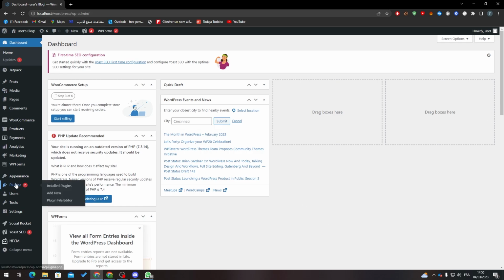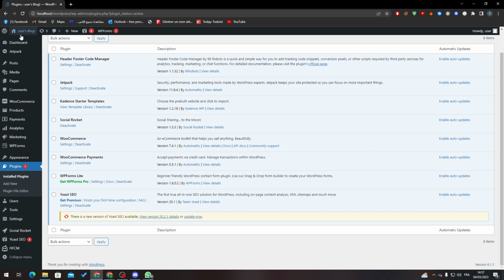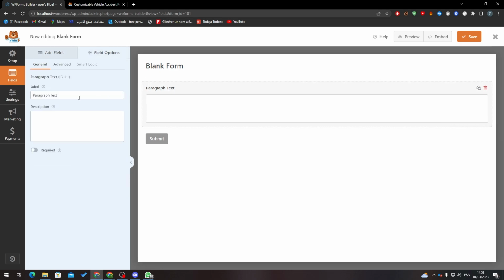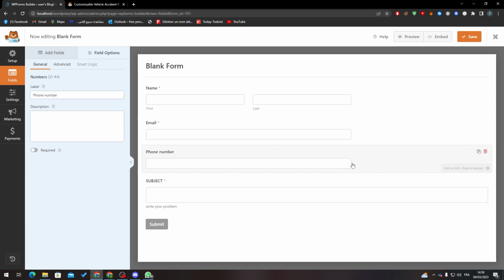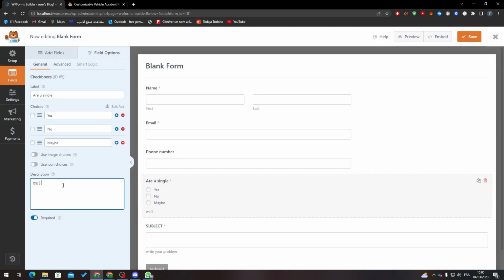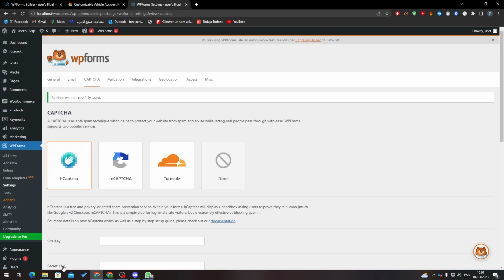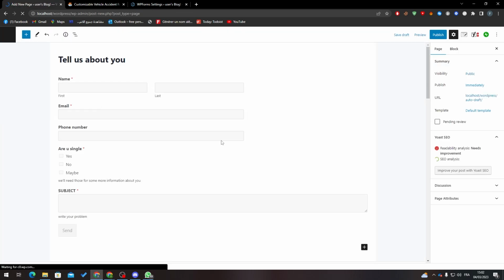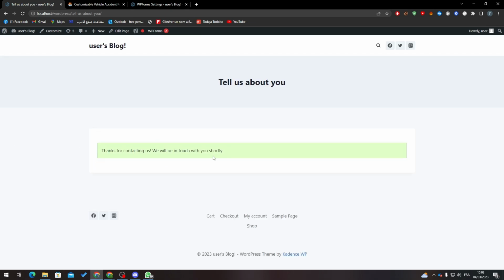How To Make A Forum Using WordPress Tutorial!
Today I show wordpress forum,wordpress forum plugin,best wordpress forum plugin,wordpress forum plugins,how to create a forum in wordpress,wordpress forum tutorial